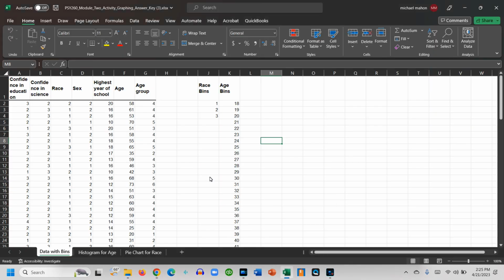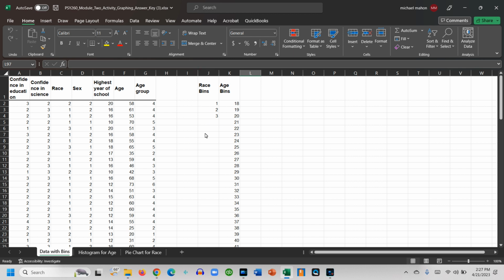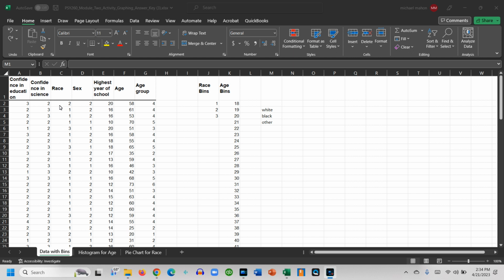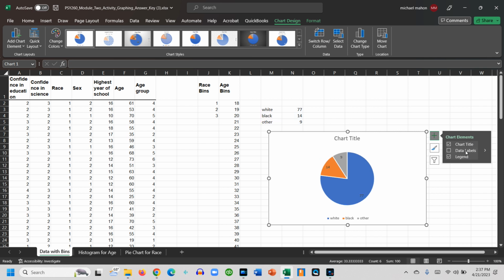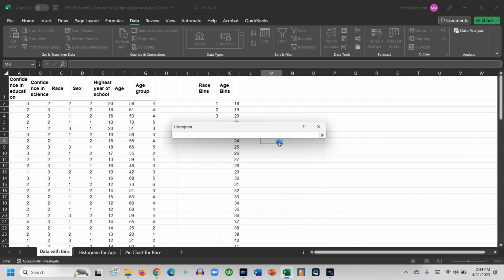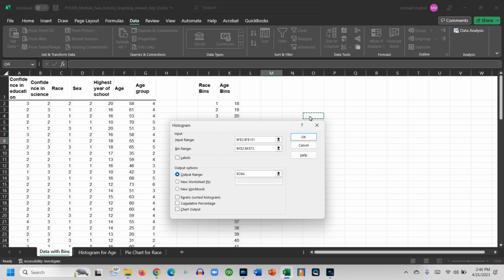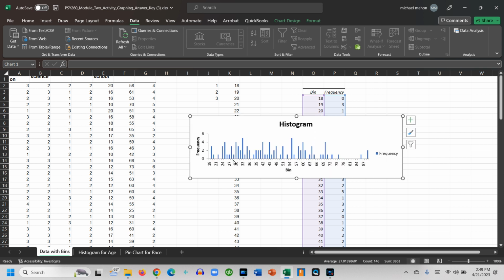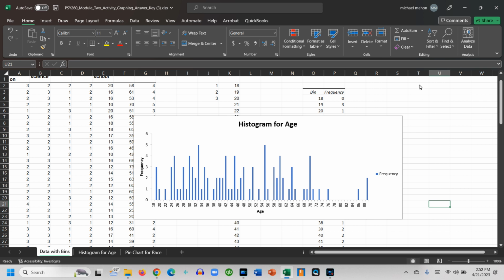Introduction to Graphing in Excel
This is a graphing tutorial for Literacy in Statistics, Module Two Graphing Assignment.